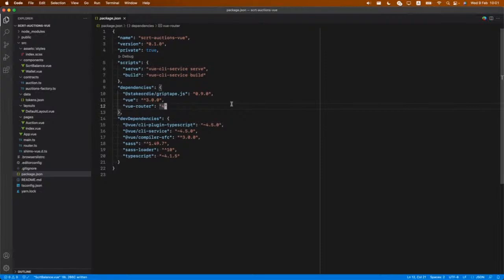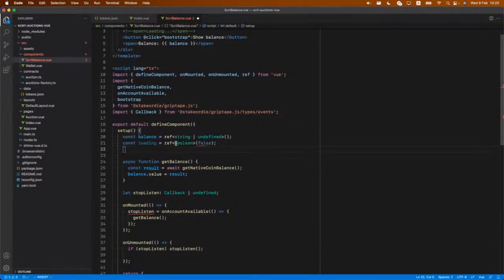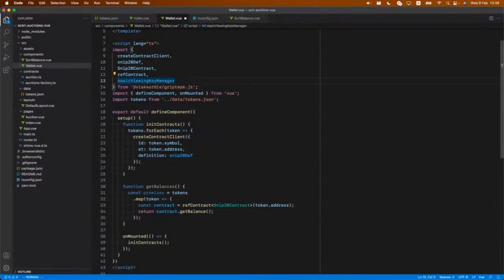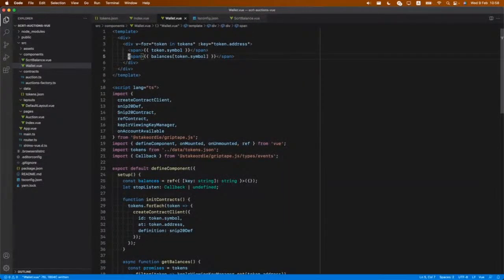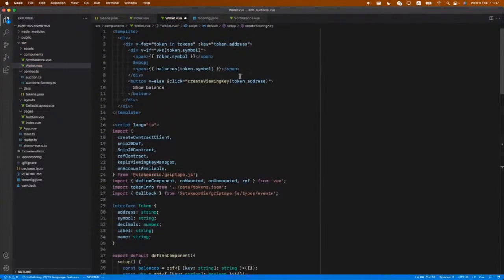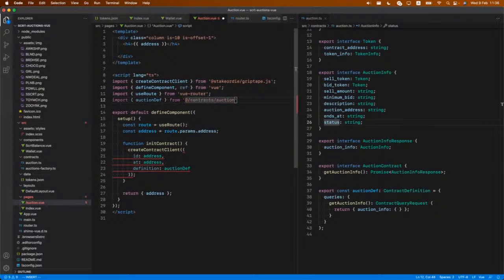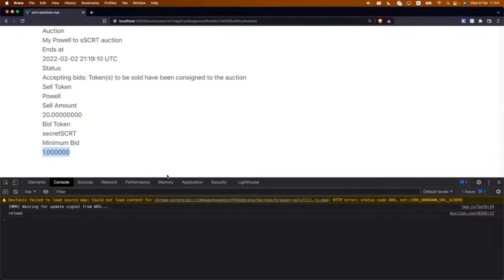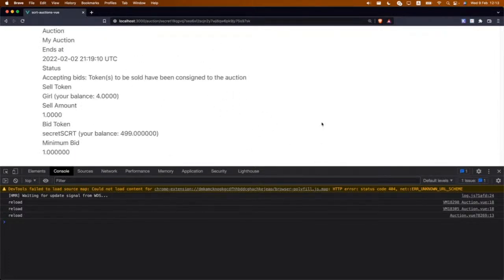Griptape LIVE - Vue - Stream #2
Join us as we build an MVP of an OTC auctions marketplace on Secret Network using Griptape.js and Vue